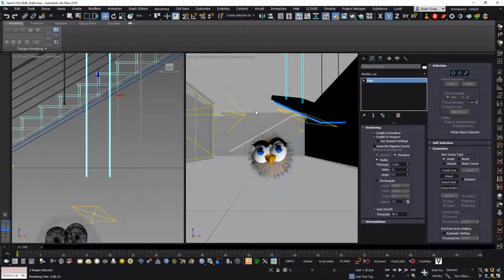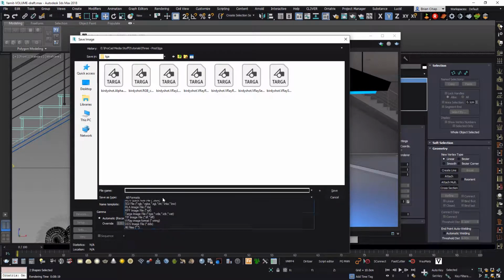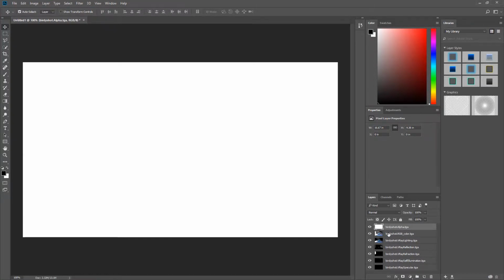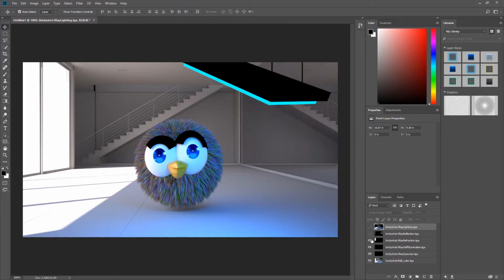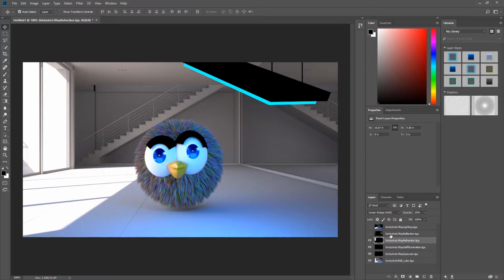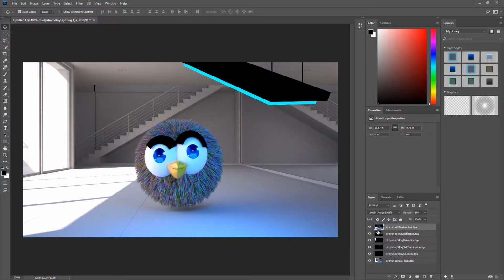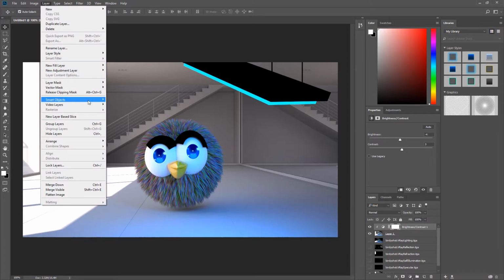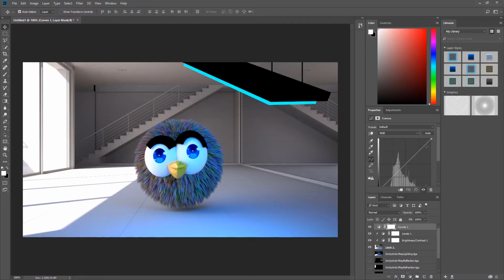Improving Image with Post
Using render elements to improve interior / exterior scenes for engineering and architectural visualization